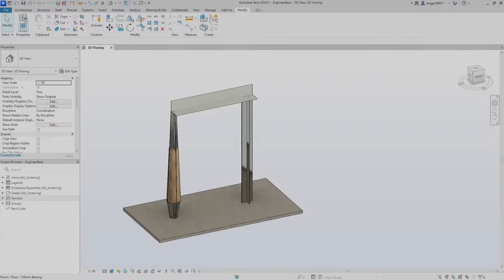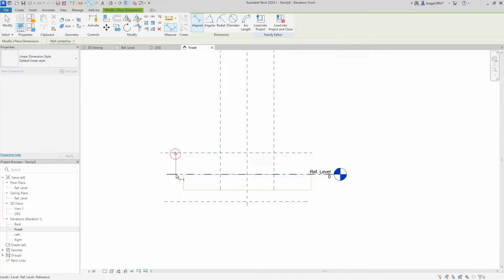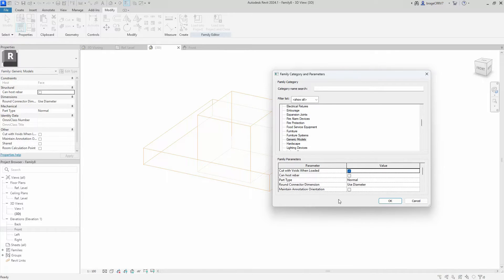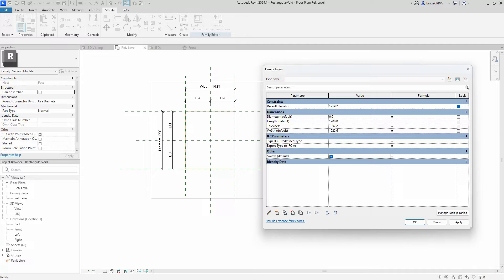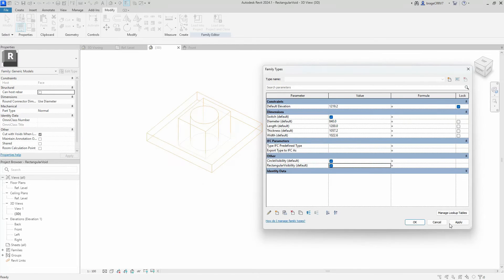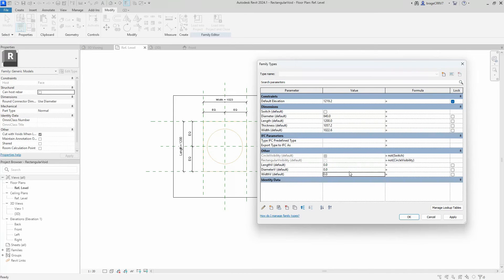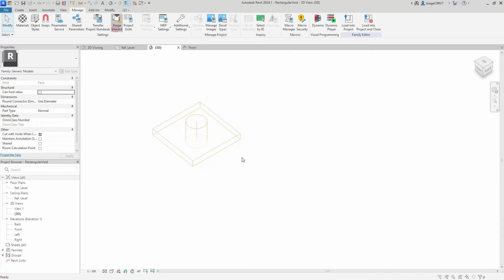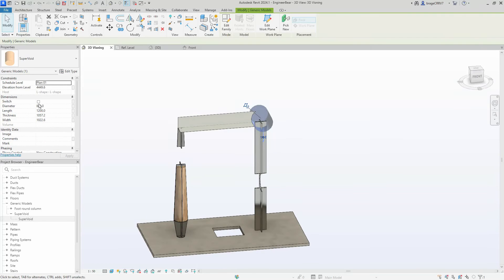Revit family - SUPERVOID, cut through anything!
In this tutorial, you'll learn how to create an amazing supervoid that will cut through almost anything! The supervoid will have a yes/no parameter that will toggle between a circular void and a rectangular void.

Contain:
- Metric generic model face based
- Parametric family
- "NOT" formula
- IF statement
- yes/no visibility parameter
- Void geometry

Timecodes
0:00 intro
2:15 Setting up the rectangular void
3:30 Setting up the supervoid
04:40 Yes/no parameter
05:20 "NOT" formula
06:20 IF statement
07:30 Flexing